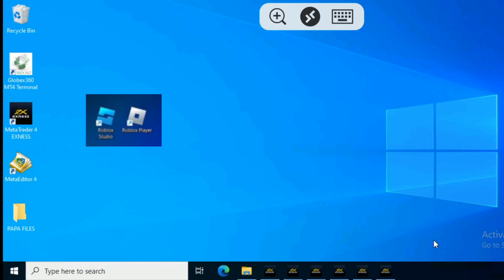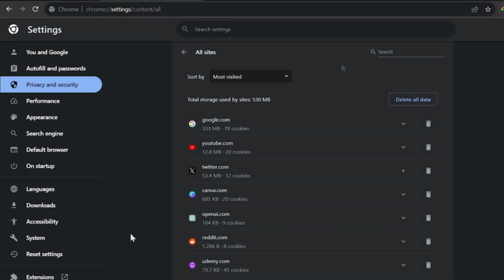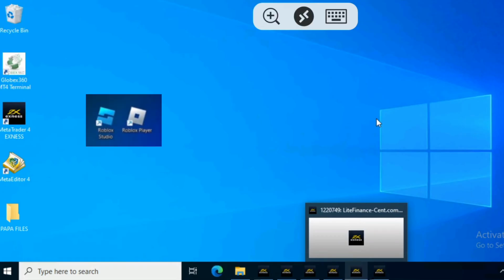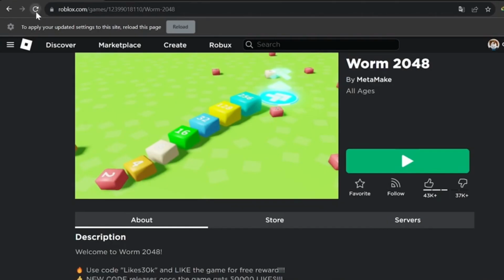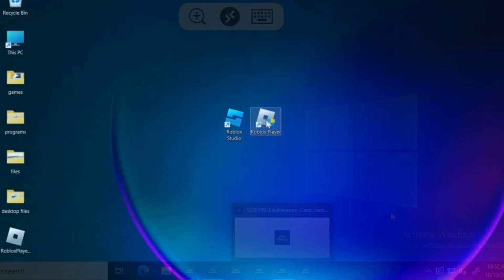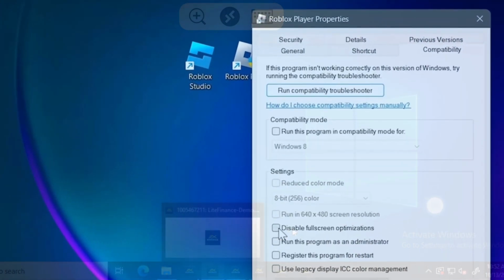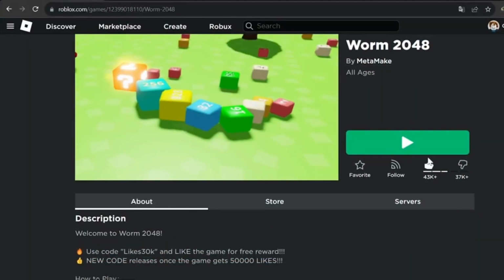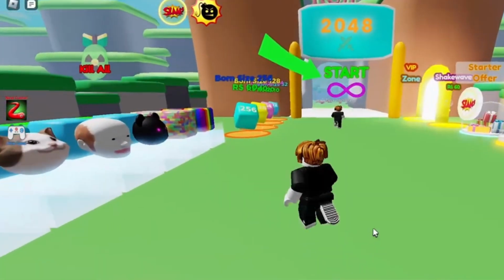An Error Occurred And Roblox Cannot Continue Expected Channel Name (Fix)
In this short video, I'll show you how to fix an error that's occurring while starting Roblox. I'll also explain how to prevent future errors from happening and how to fix an error that's already occurred.

If you're experiencing an error while starting Roblox, watch this video and I'll show you how to fix it. In addition, I'll explain how to prevent future errors from happening and how to fix an error that's already occurred. Finally, I'll give you some tips on how to keep your computer running smoothly during Roblox gameplay!